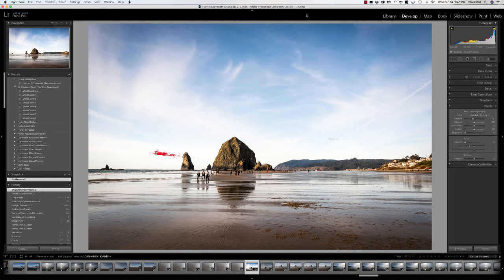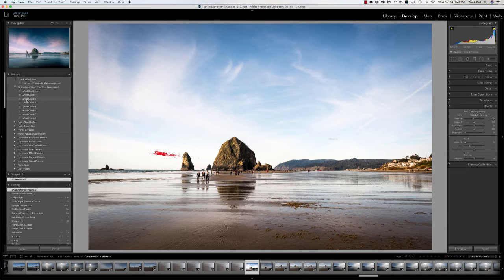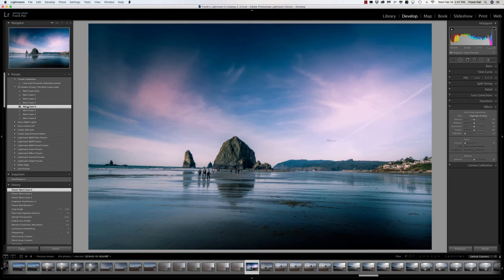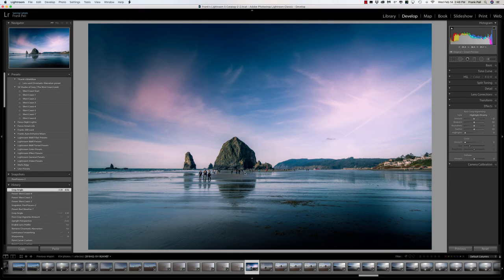PostProcessingPart-3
LOVE YOUR LIGHTROOM SERIES - Part three of a post processing short video. Adding the artsy feel to the photo